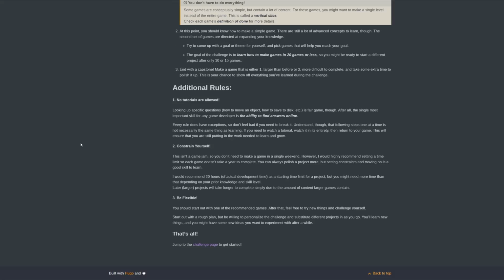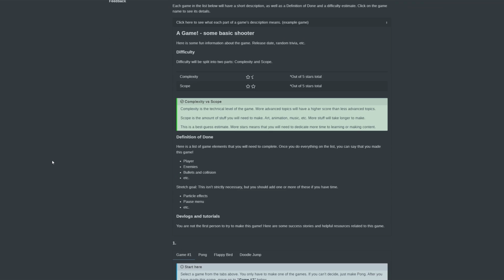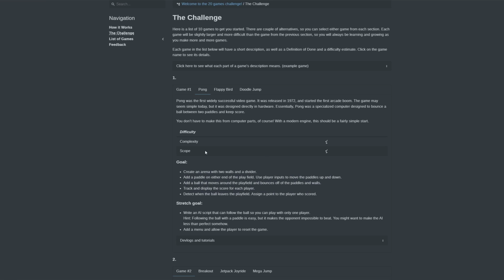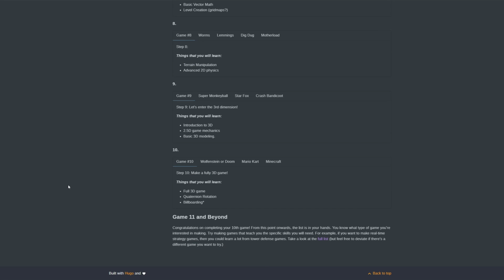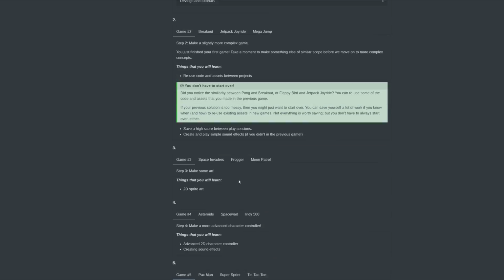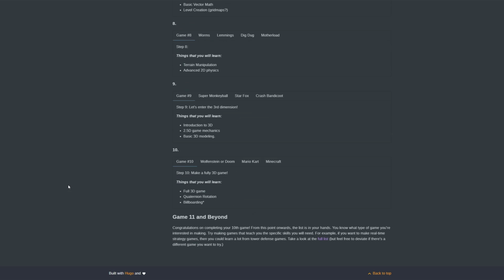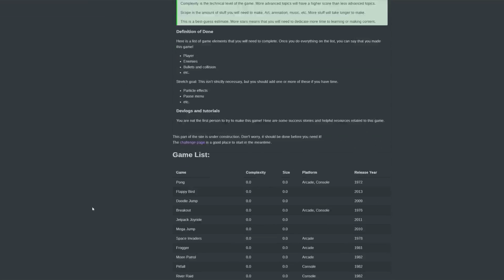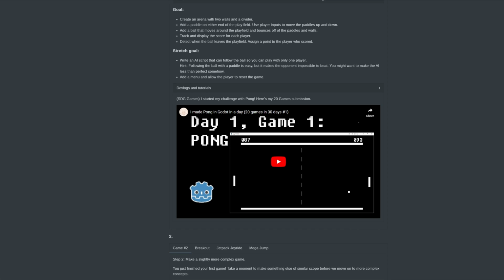Learn to make video games with the 20 Games Challenge!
I've been learning to make video games by recreating classic games for myself. Now, you can too! The 20 Games Challenge is a free resource that I've been putting together.

Challenge yourself to learn to make video games in 20 games or less!

Put together a list of classic video games, then challenge yourself to create them one at a time. Each game will build on concepts from an earlier game on the list. When you finish, you will have the confidence and competence to make any game you want!